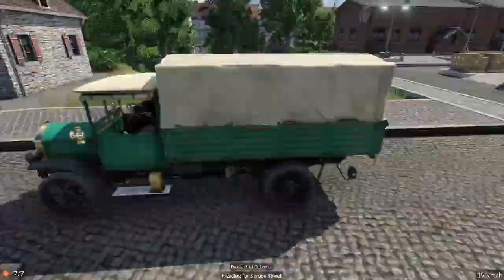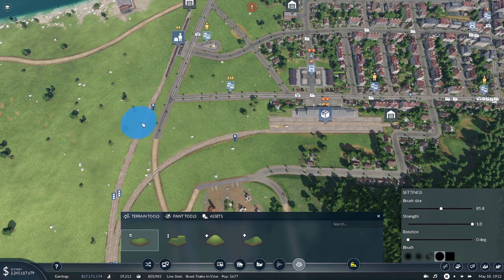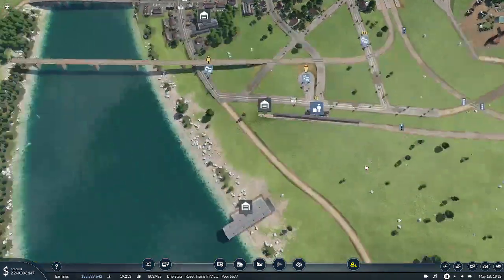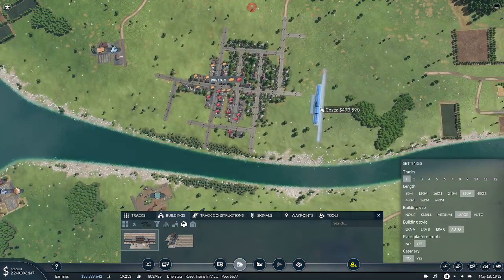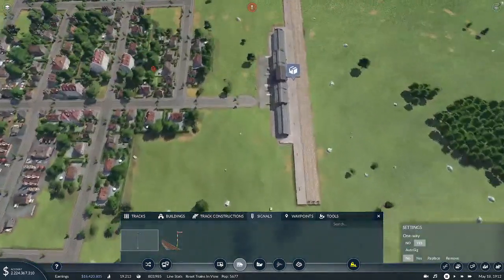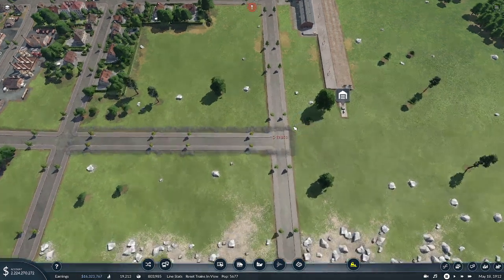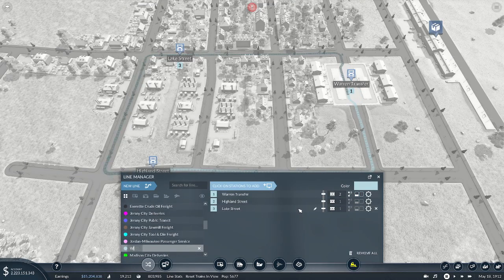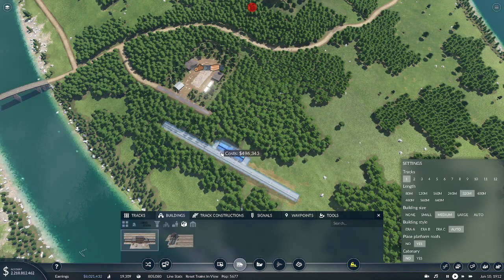More Industries Connected | Transport Fever 2 S21 E15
Today we run a new freight line to Warren and start preparing to get the Everett machines factory running.